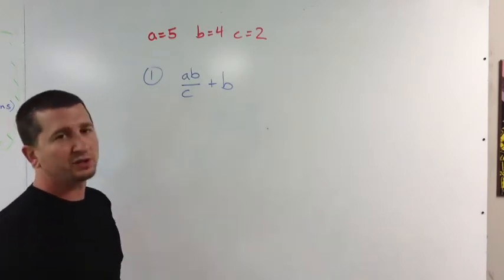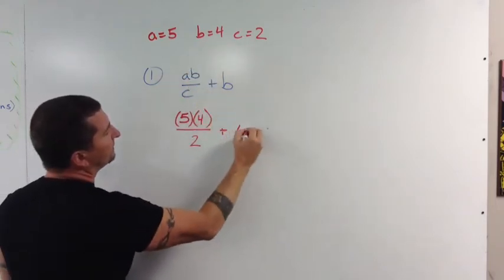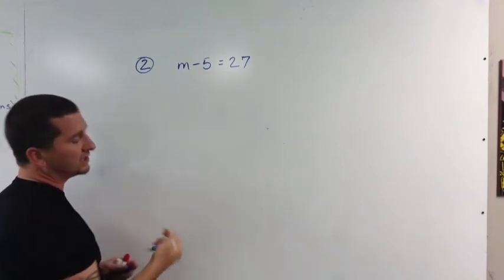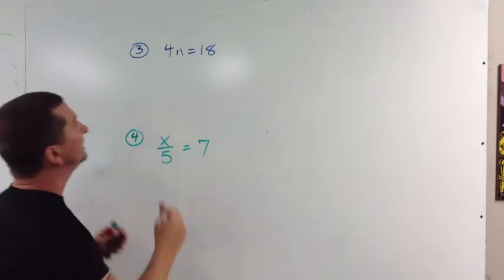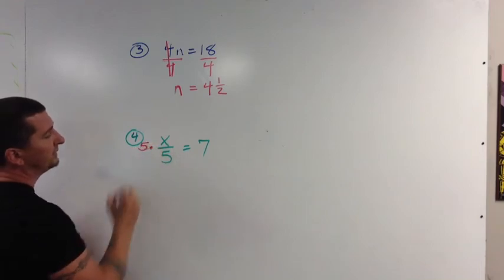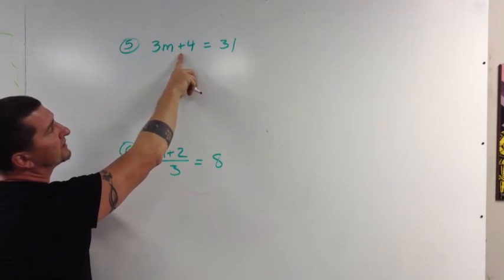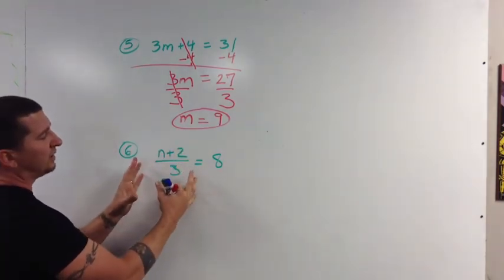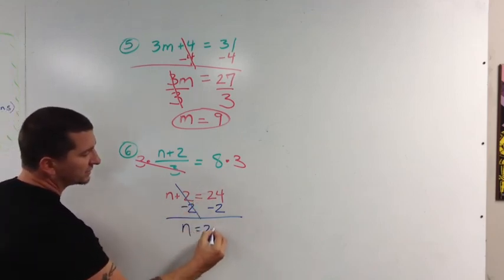Algebra Quiz Review